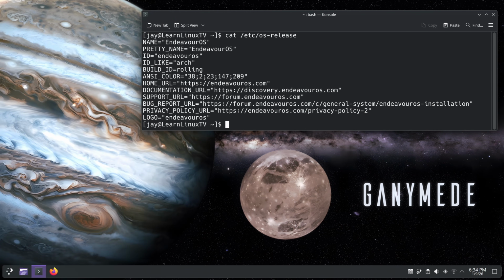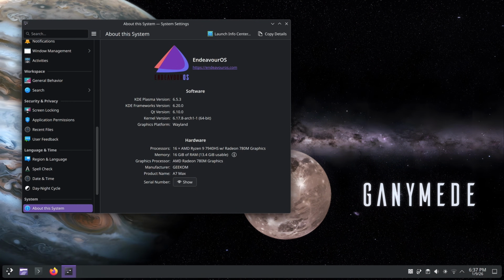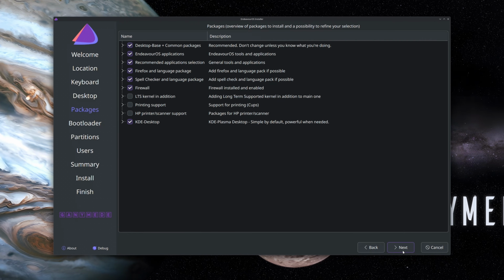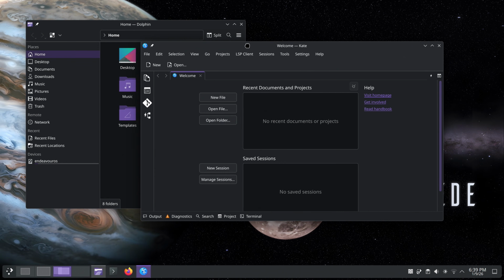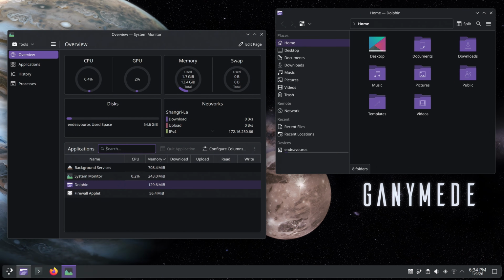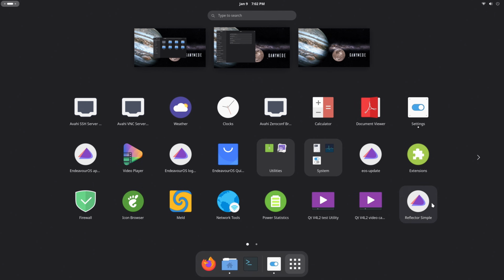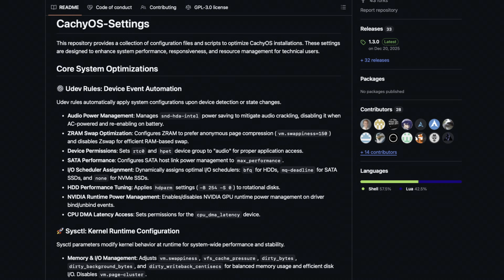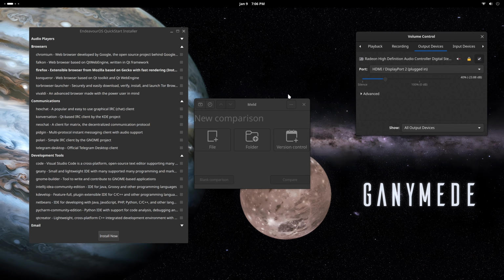EndeavourOS Explained: A Linux Distro That Makes Arch Simple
In this video, I take a closer look at EndeavourOS, an Arch-based Linux distribution that aims to deliver the Arch Linux experience without the complexity of a manual install.

I cover what EndeavourOS is, how the installation process works, and share my impressions after spending time using it. If you’ve ever been curious about Arch Linux but wanted something more approachable, EndeavourOS is often one of the first recommendations — and in this review, I explain why.

🕐 Time Codes

00:00 – EndeavourOS Review: First Impressions and Overview
01:56 – What Is EndeavourOS? Arch-Based Distro Explained
04:29 – Installing EndeavourOS: Installation Process and Experience
06:01 – Support Learn Linux TV and Become a Channel Member
07:08 – My Experience Using EndeavourOS (Pros and Cons So Far)